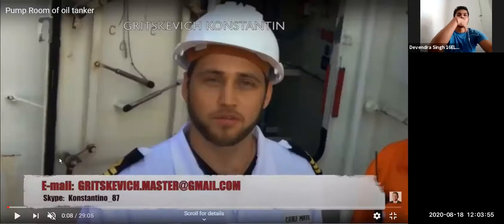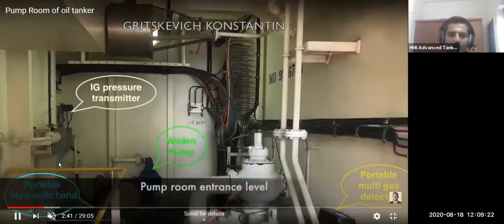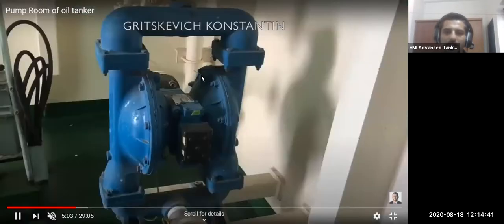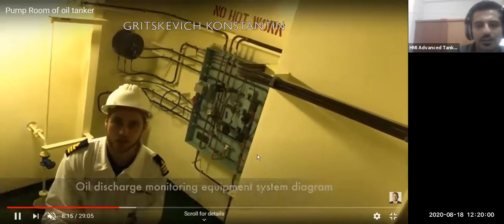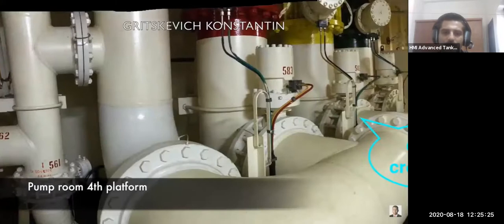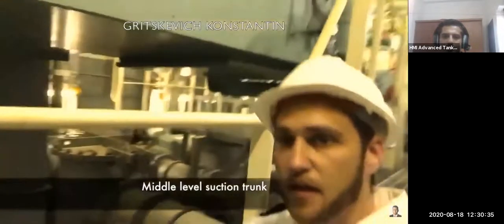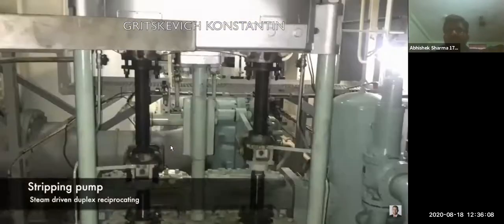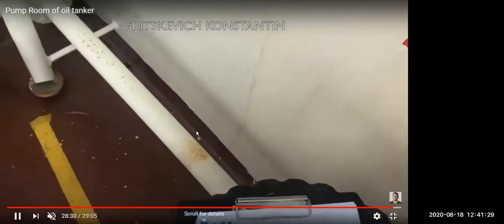cjc PUMP ROOM ROUND GMT20200818 063045 HMI Advanc 1686x768